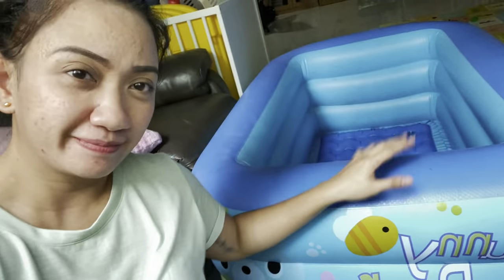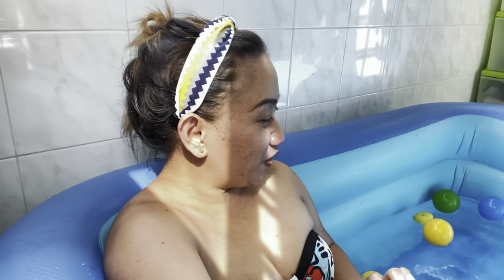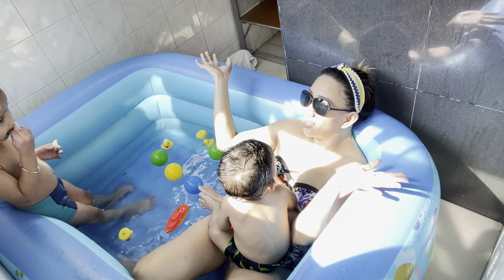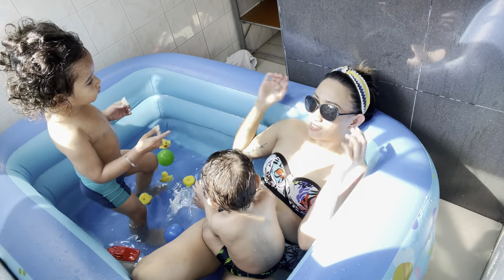Inflatable Indoor Swimming Pool || Playday with the Kids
With the current Covid-19 situation in Singapore, it is better to protect ourselves by just staying at home. You can also do this activity to play and spend time with your kids. Godbless and Stay Safe.

Here is the link on where I bought the inflatable pool.